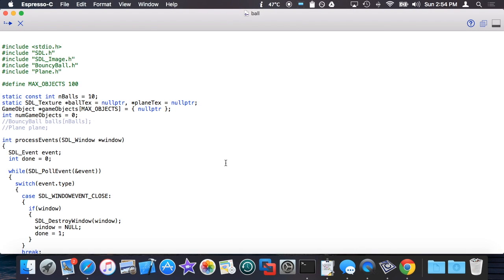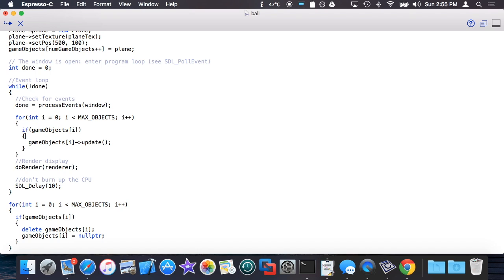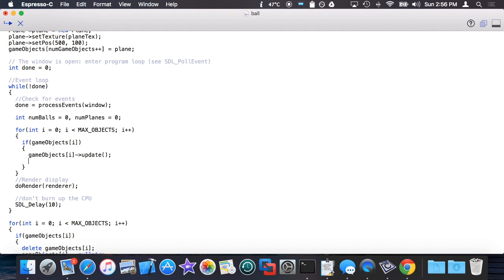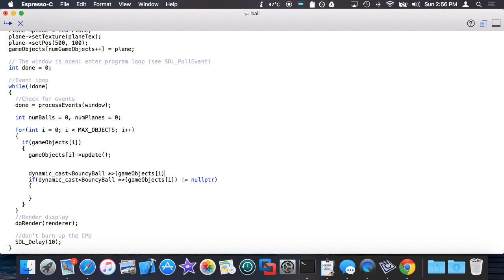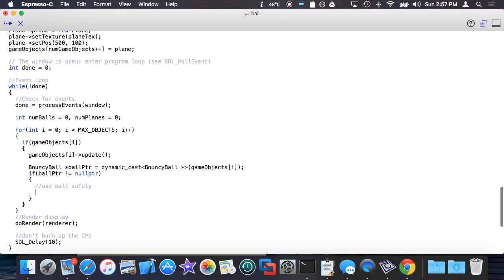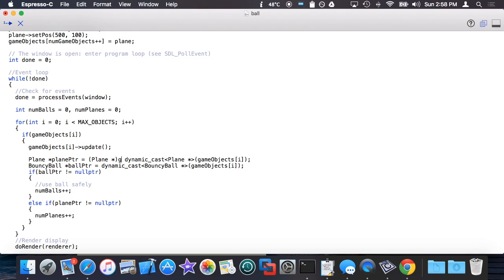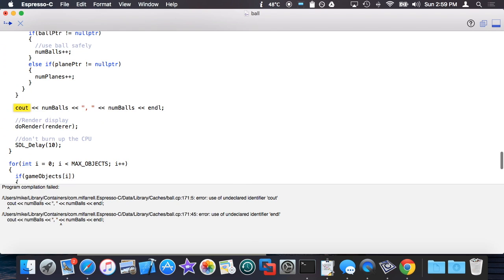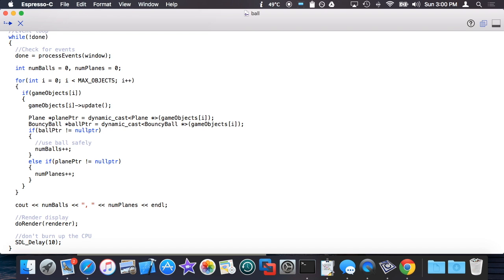Learn C++ :: Episode 10 :: Dynamic Casts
Talking about C++ dynamic casts (all example code will be provided at the end of the series)